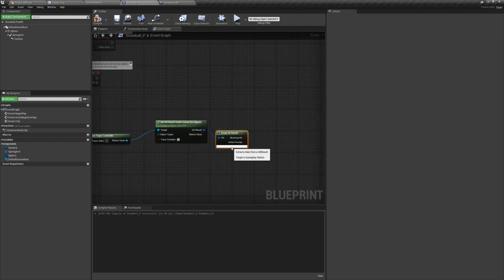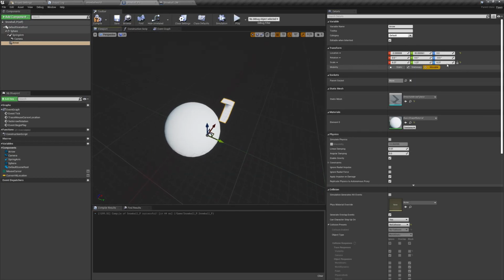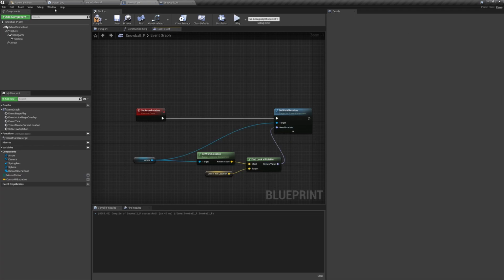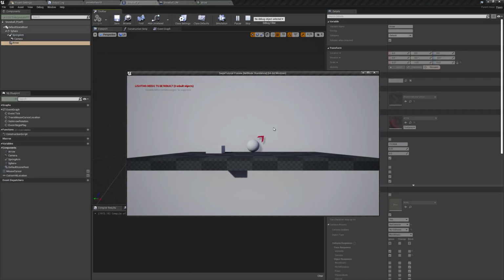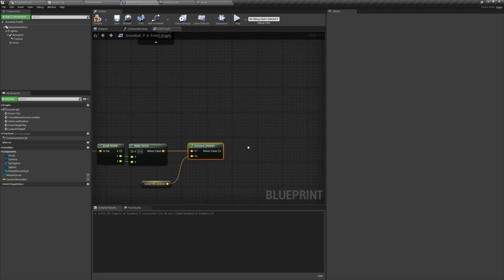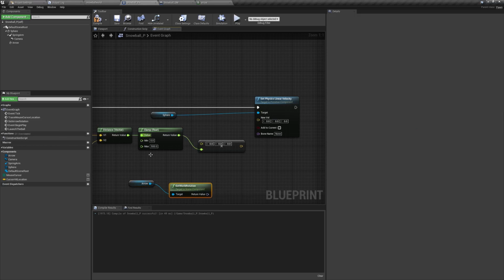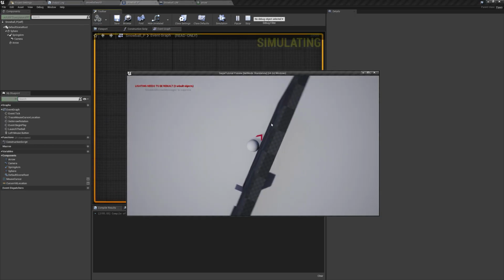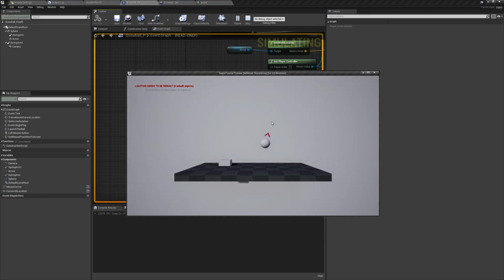How to Make Swipe Movement in UE4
A simple video to show how to make the swiping system used in Subnivean. Enjoy!